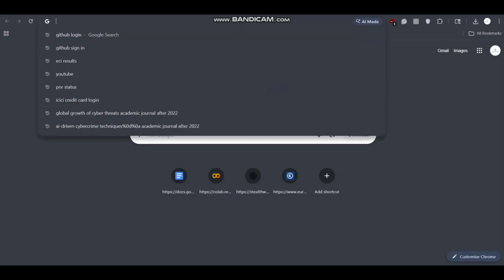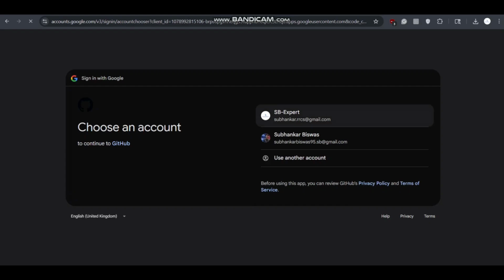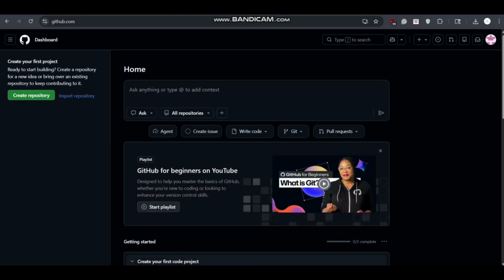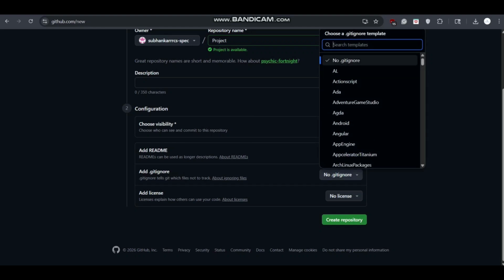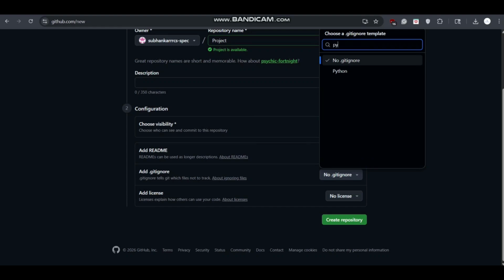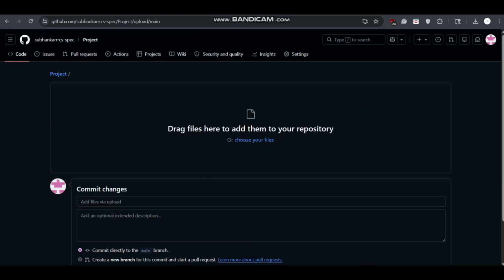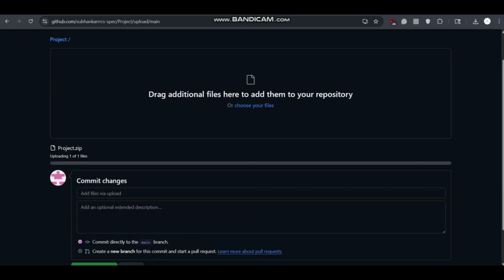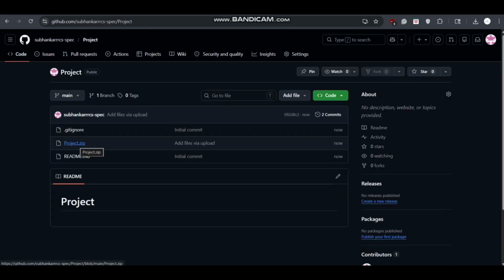Create and Share a GitHub Repository Step by Step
Ready to start your coding journey? 💻 In this comprehensive guide by RR Consultancy Services, we break down exactly how to create and share a GitHub repository from scratch. Whether you're a student, a developer, or a tech enthusiast, mastering GitHub is essential for version control and collaboration in 2026.

In this tutorial, you will learn:

✅ How to set up your first GitHub repository.

✅ The difference between Public and Private visibility.

✅ How to initialize your project with a README file.

✅ Tips for sharing your repository link with recruiters or teammates.

GitHub is the heart of open-source development. By the end of this 3-minute video, you'll have the confidence to manage your projects like a pro!

[Create GitHub Repository, GitHub Tutorial for Beginners, Share GitHub Project, GitHub Step by Step]